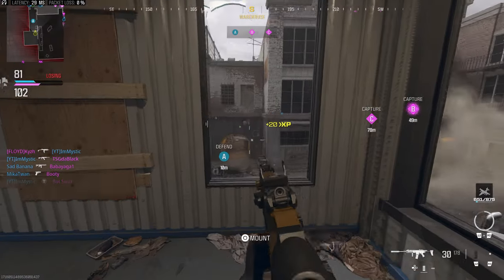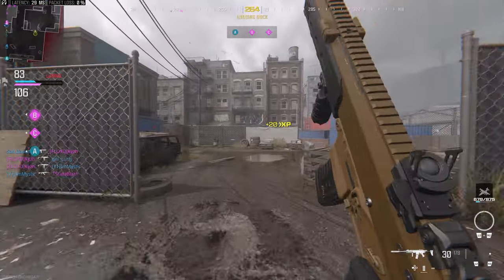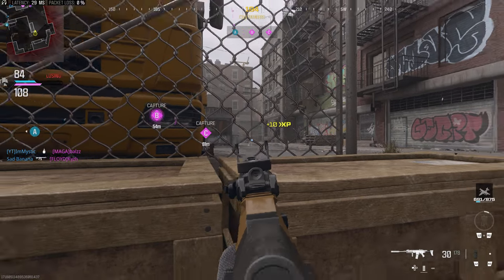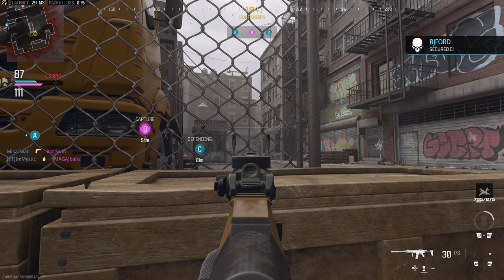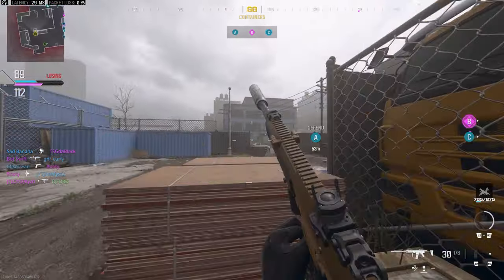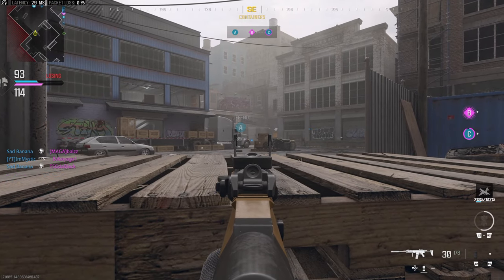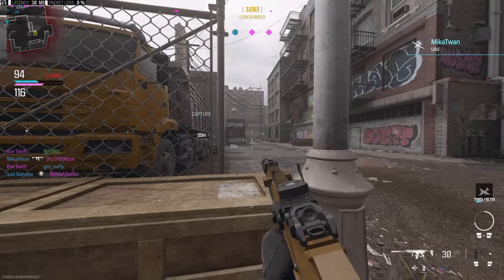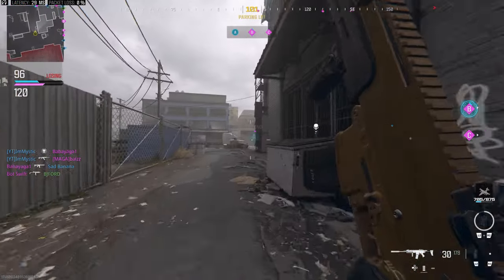🤯All Of The Modern Warfare 3 Perks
Modern Warfare 3 will bring a transformed Perk system, changing the mechanic into Gear. Now we finally have a list of all the new gear/perks in the game.